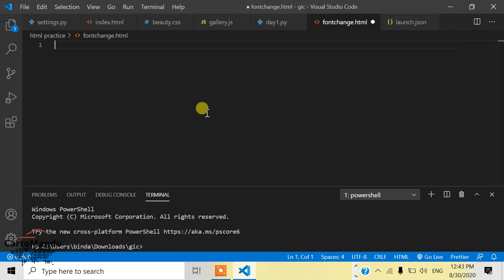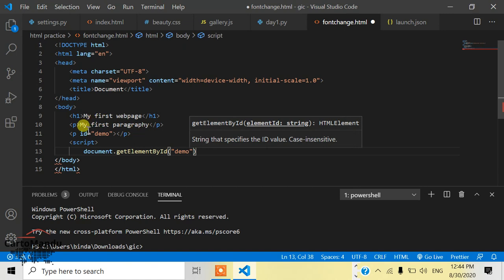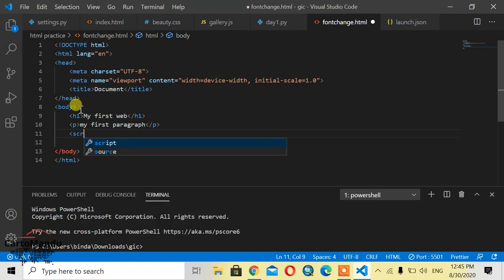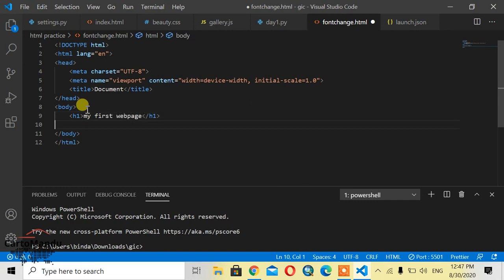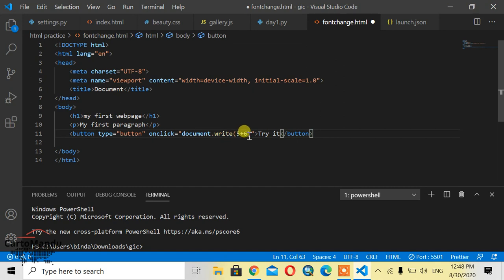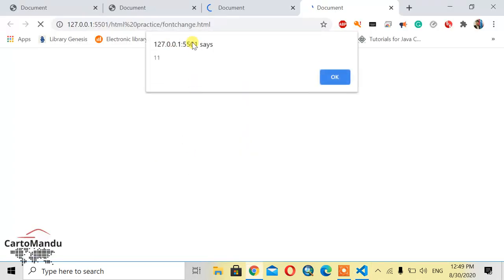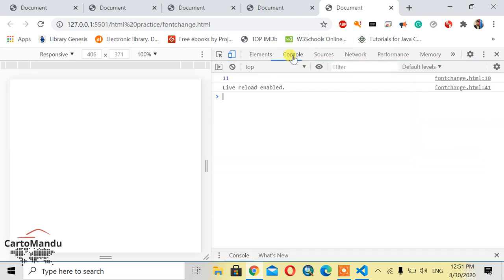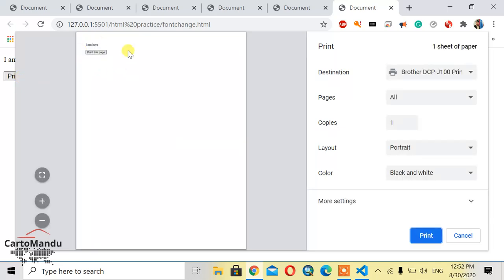Javascript for beginners* JS output: innerHTML, document.write(), window.alert(), console.log()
This tutorial teaches you about the basic concept of Javascript Output. This video is for beginner.